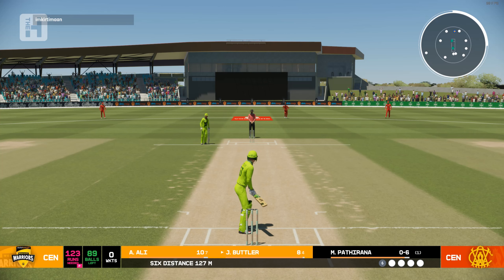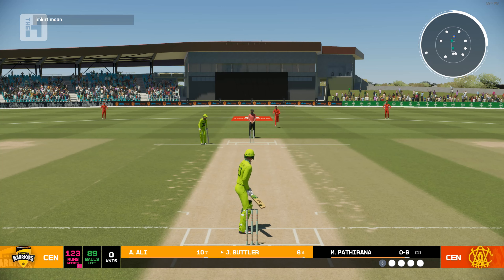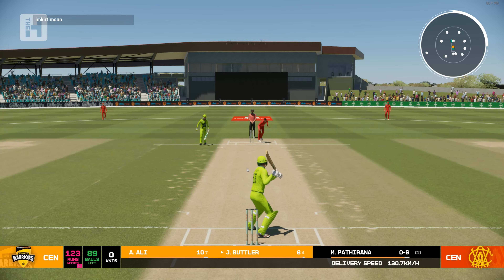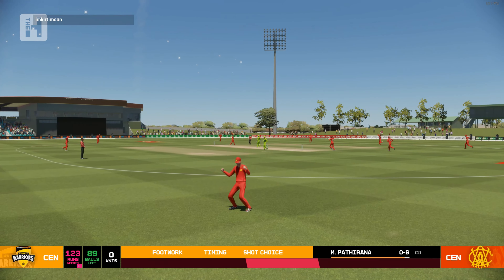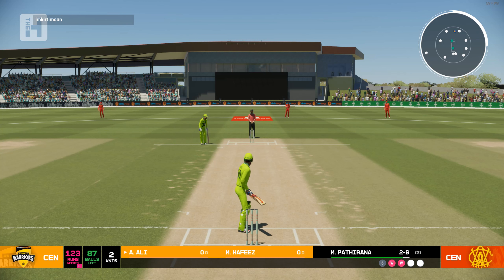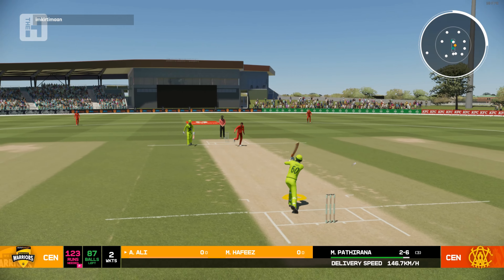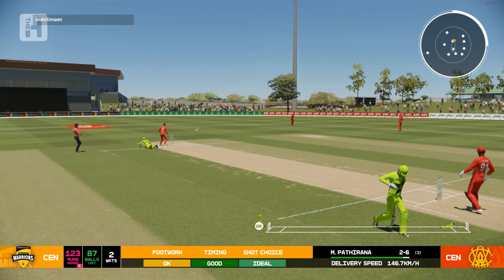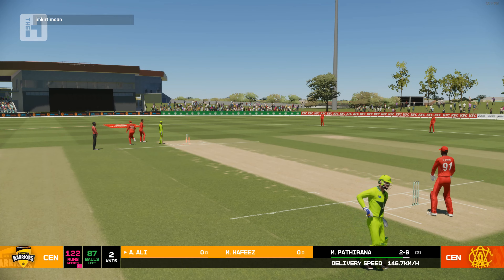Cricket 22 Online (PC) - HATRICK????😦😦😦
Two wickets in a ROW, will it be another wicket, watch complete video to know the fate of the third batsman.